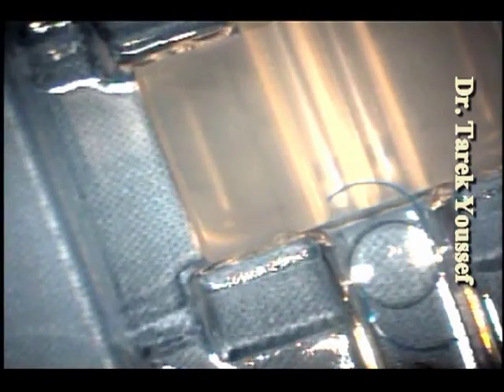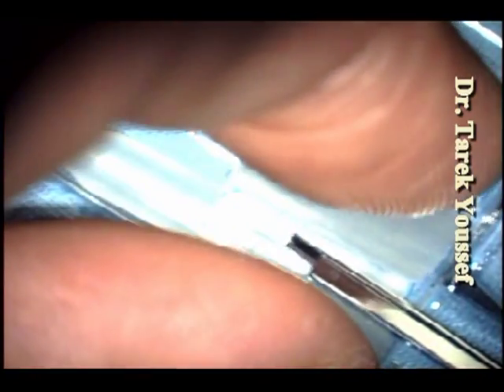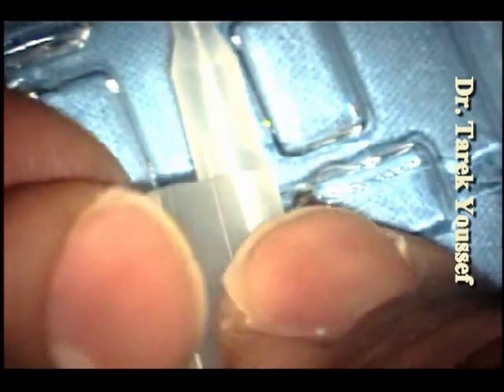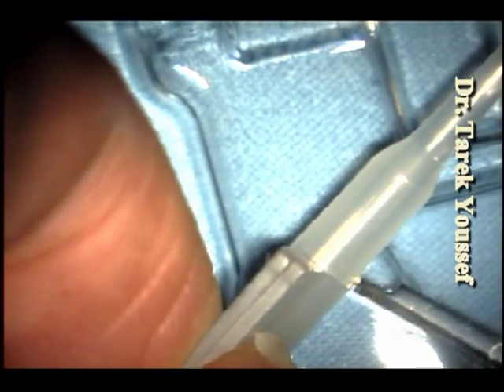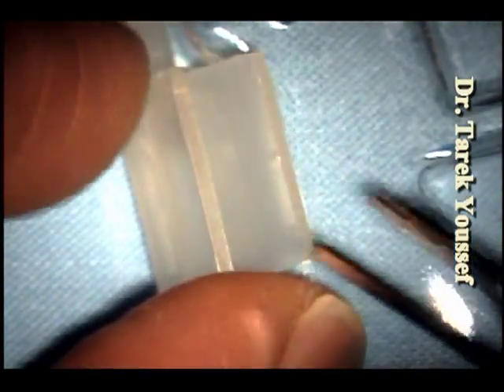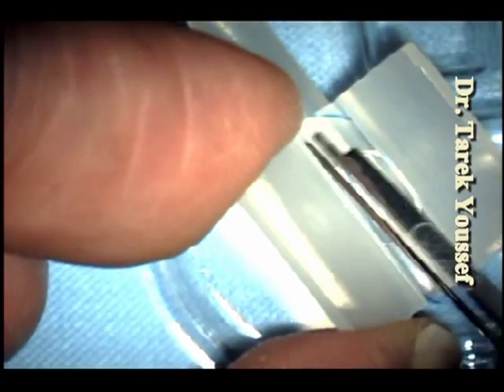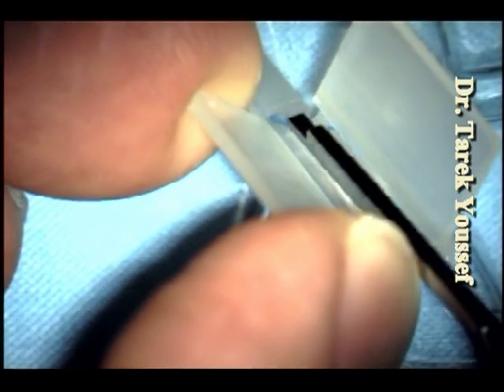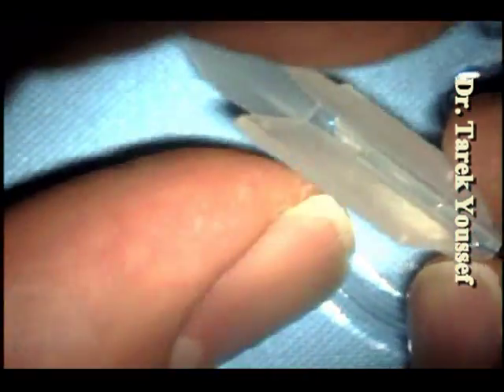Avoiding the scratches on the AMO Tecnis IOL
We had a problem of scratched Tecnis ZA9003 IOLs. The scratches appear on the tip of the optic and along the posterior (outter side of the lens when folded) distal part of the lens. The scratch is to one side of the center. From the location of the scratch, the cause can be found. When the Cartridge is not completely closed, a ridge forms on the inside, which cause the scratch.